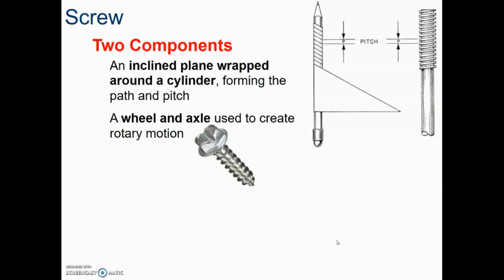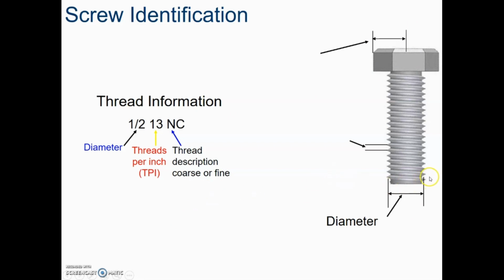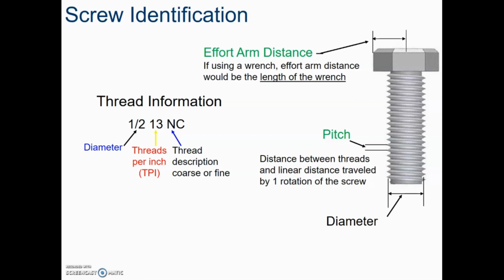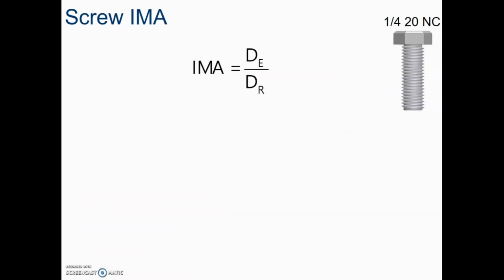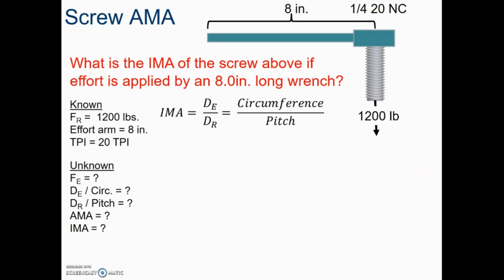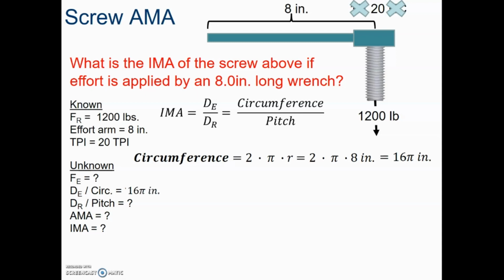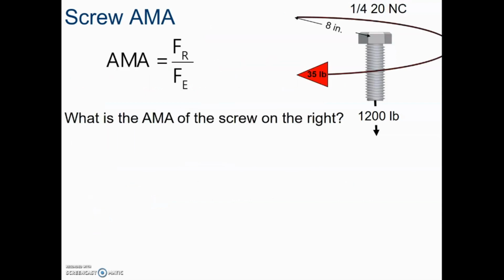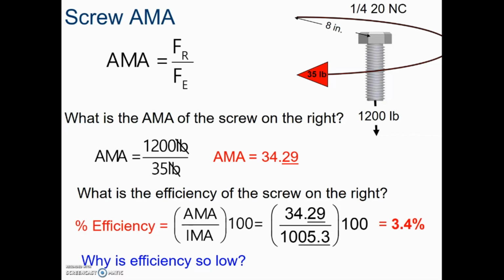Simple Machines 10 - Screws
Let's apply our understanding of IMA and AMA to screws!  Watch out, it's a longer video because of some major calculations we need to use BEFORE finding AMA.

Use the timestamps below to jump to parts within the video

0:00 - Intro